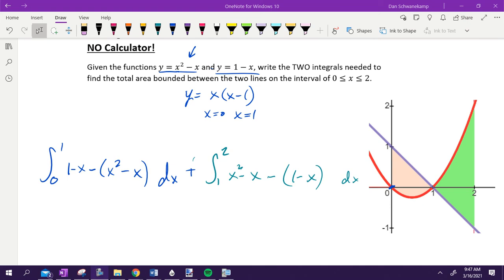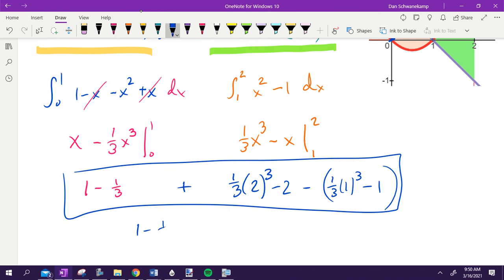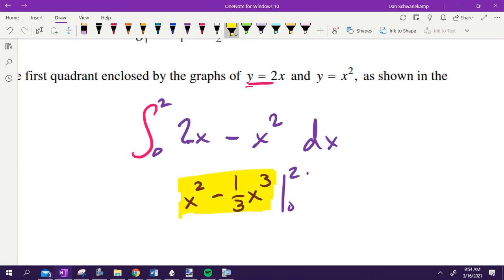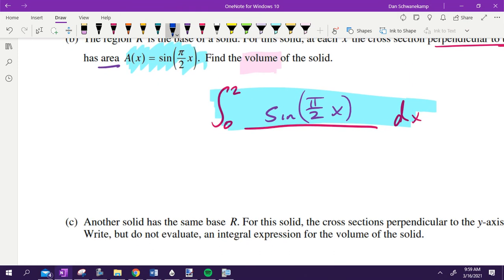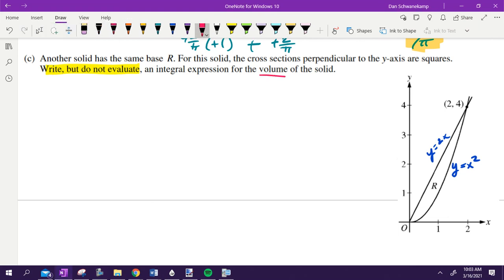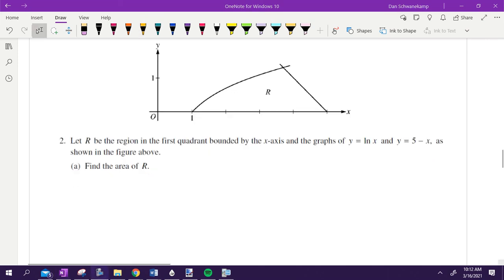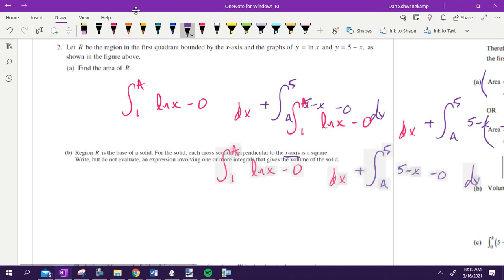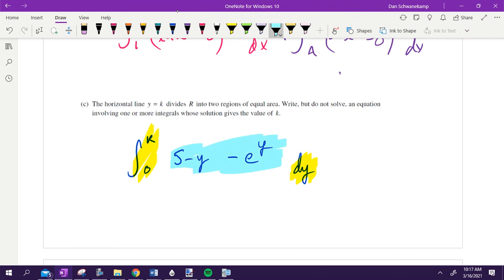Area and Volume Free Response Walkthrough